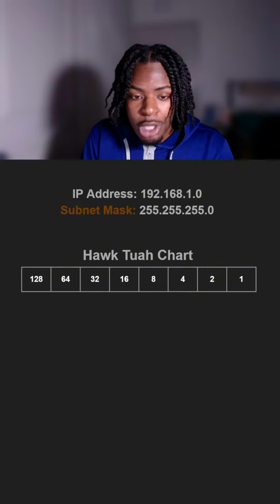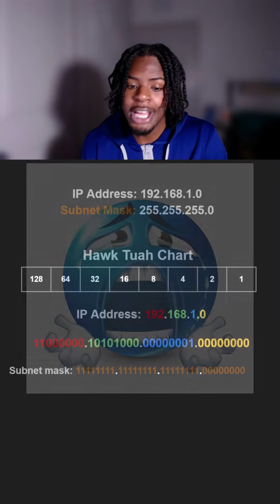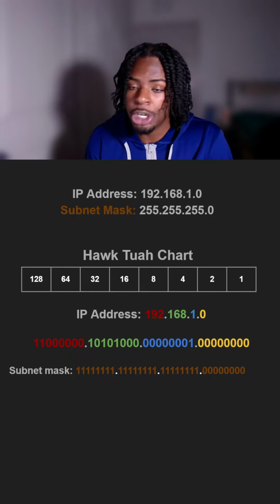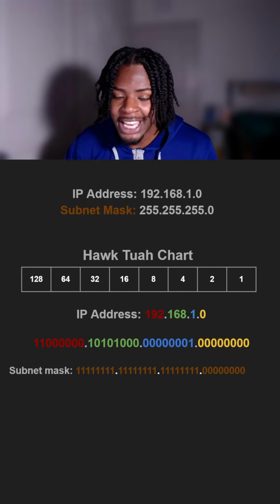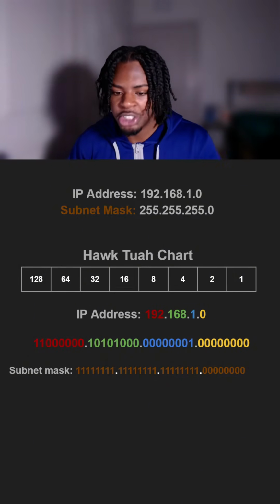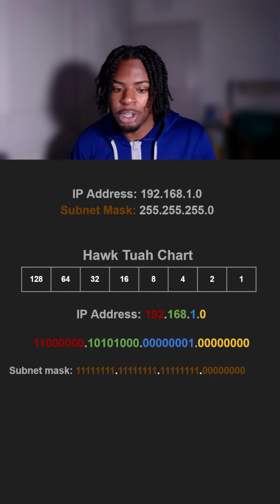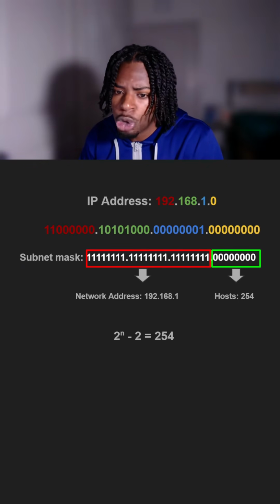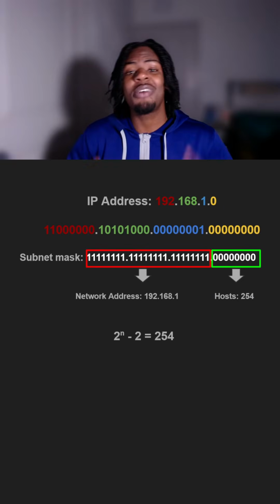Subnet Mask explained with Brain Rot...